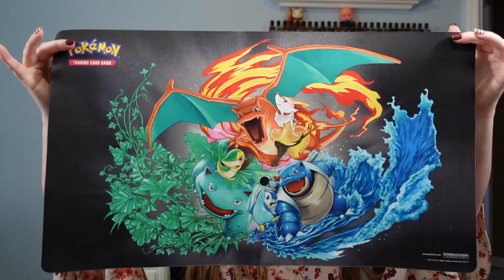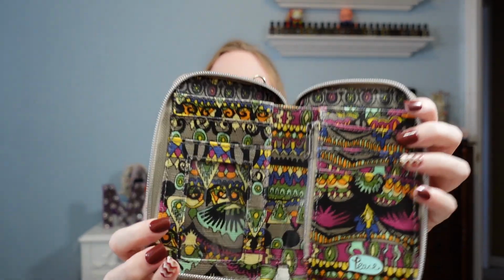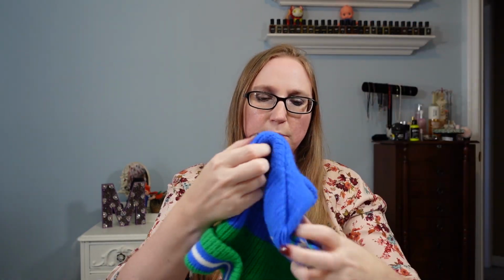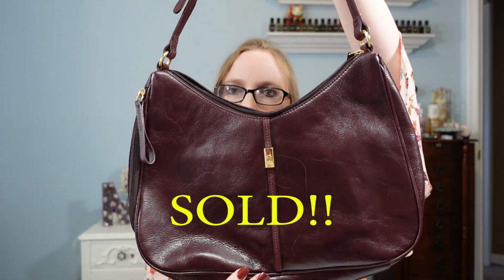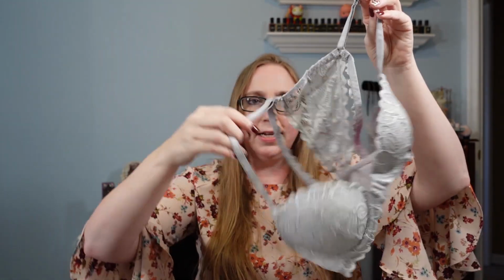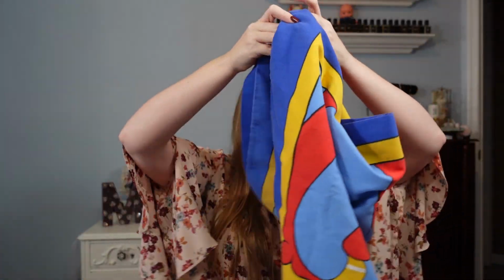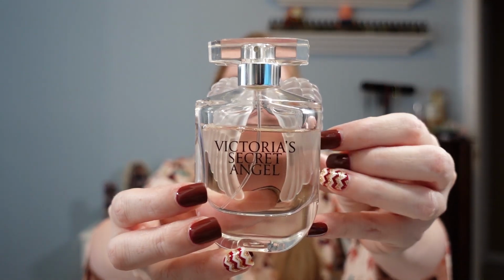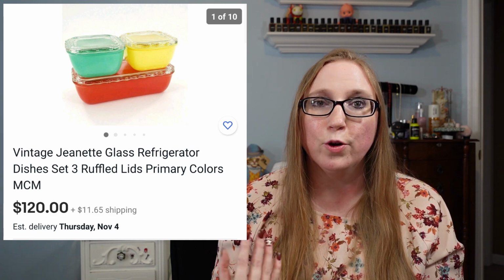WHAT I GOT FOR $21 AT THE RUMMAGE SALE! eBay Sourcing Haul To Flip For Profit